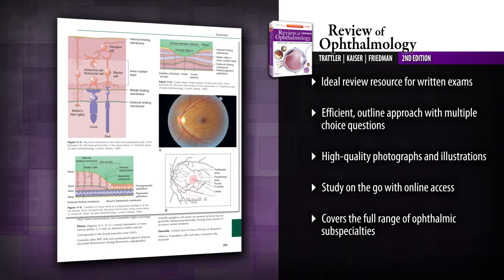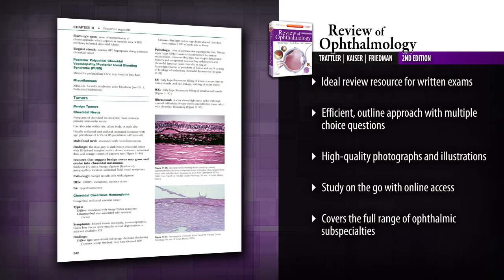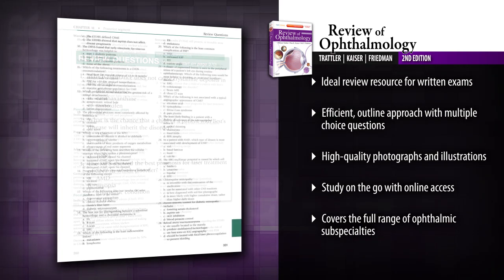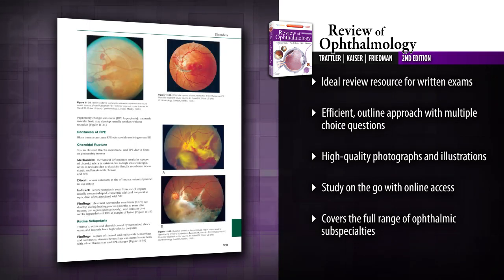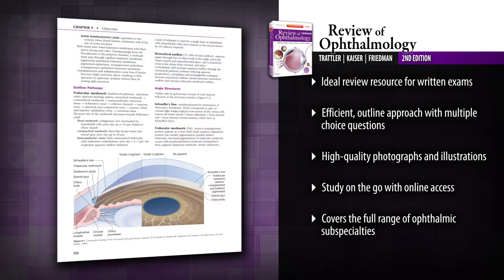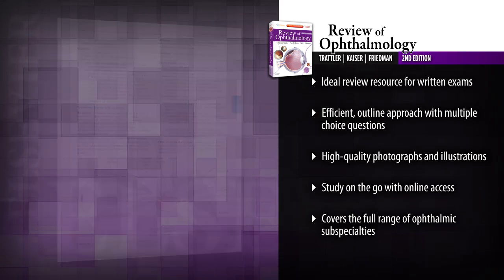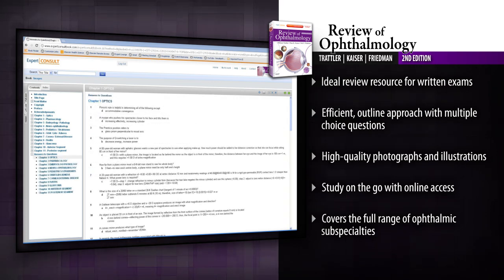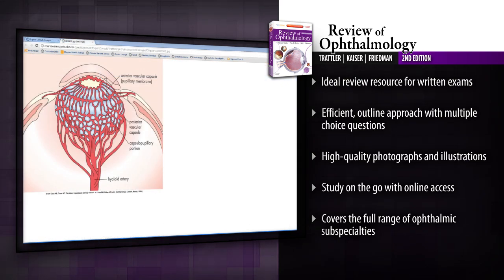Review of Ophthalmology, 2nd Edition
Don't take chances with your exam prep! Trust Review of Ophthalmology to help you study all the current information you need to know to ace your exams!